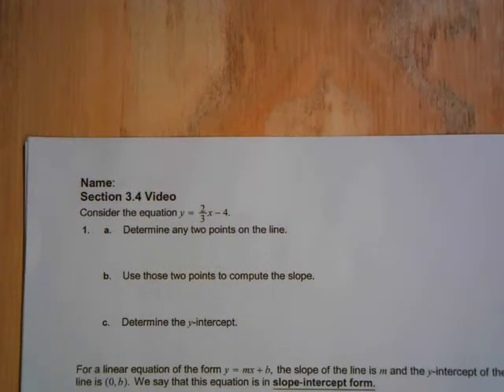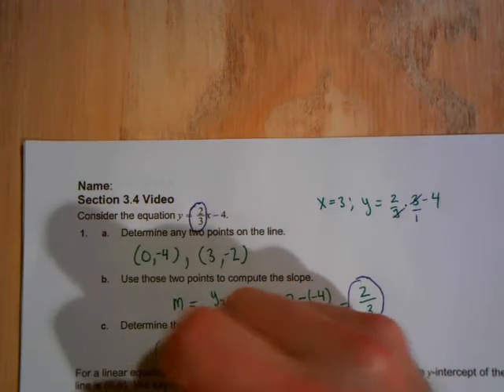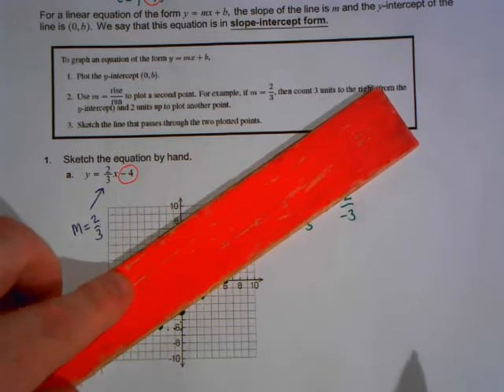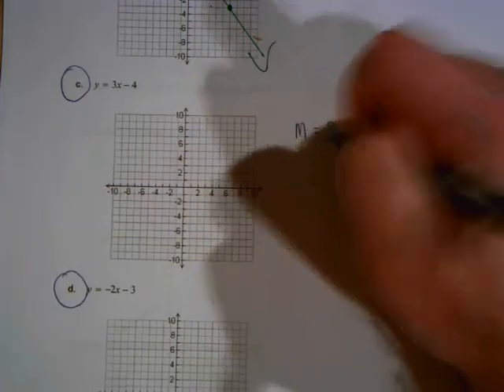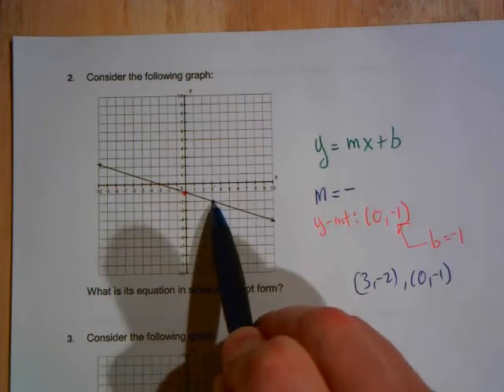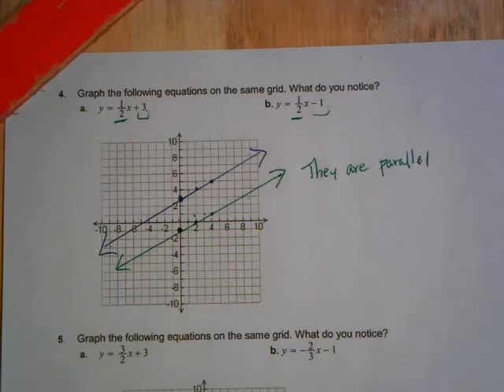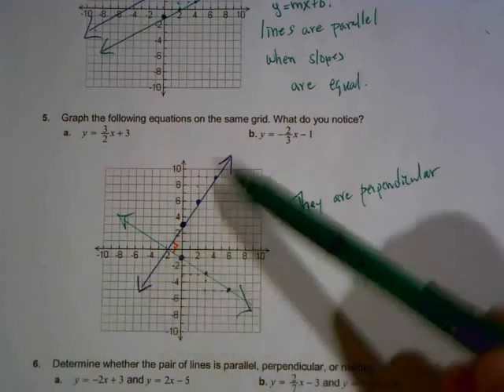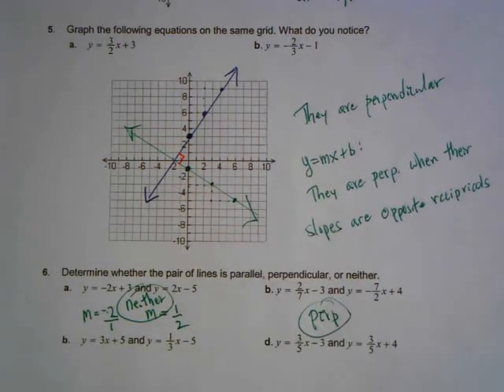Math1015_3-4_flip